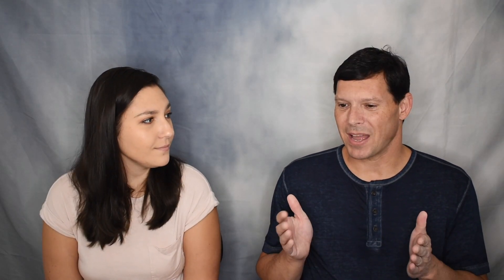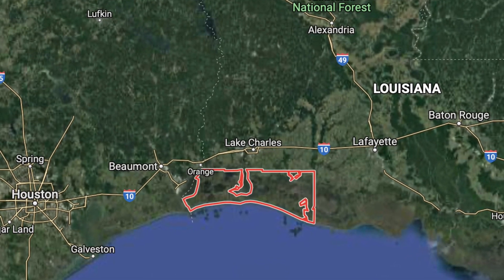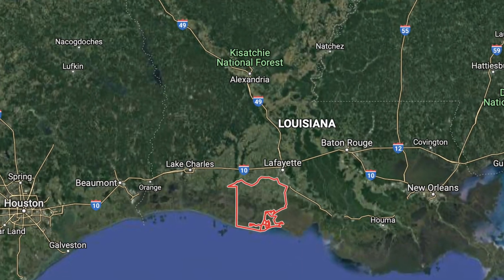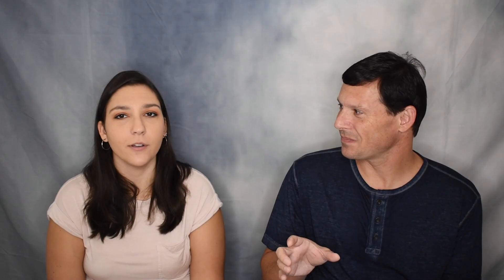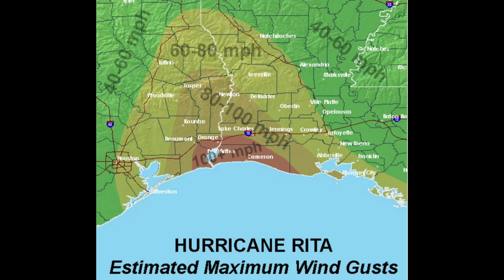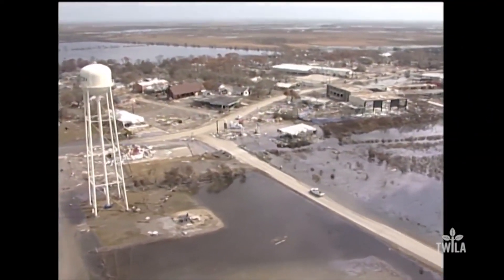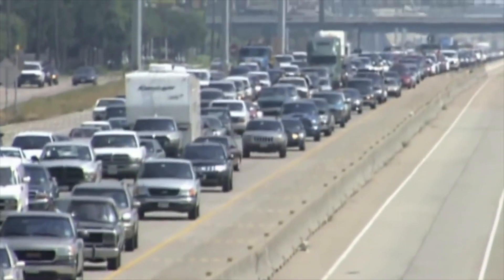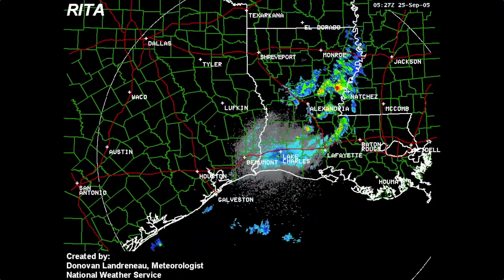THE FORGOTTEN HURRICANE | H. Rita Case Study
With Katrina happening just weeks prior, Hurricane Rita is often overlooked and forgotten. BUT this was a major Cat 5 storm that went on to become the strongest hurricane ever recorded in the Gulf of Mexico.